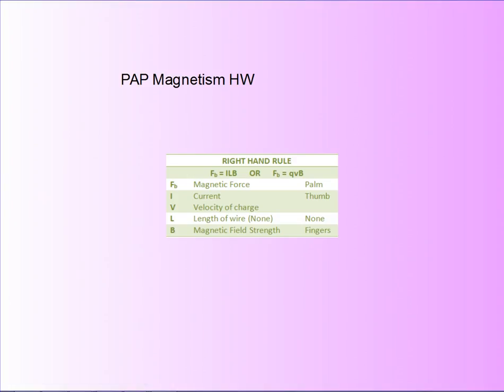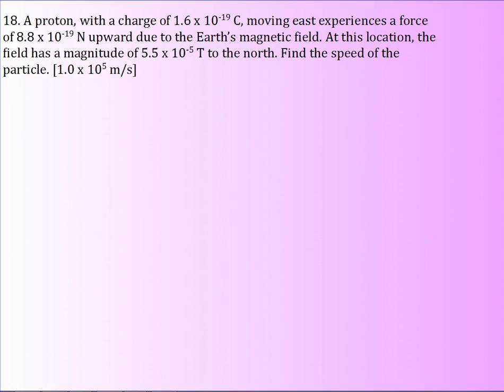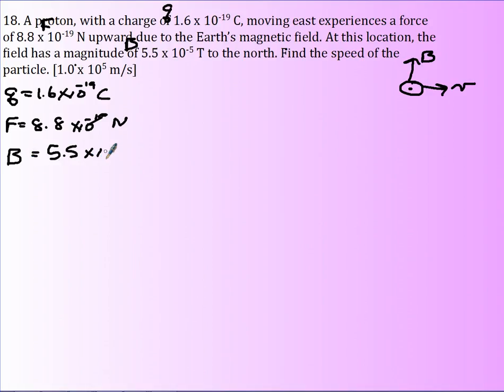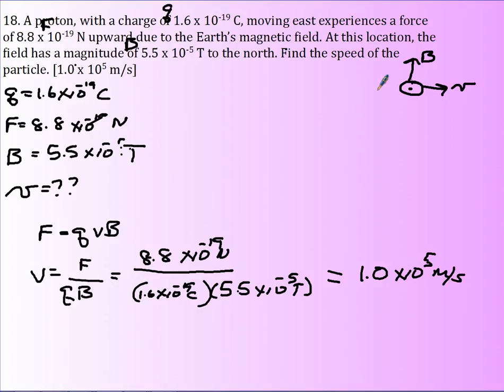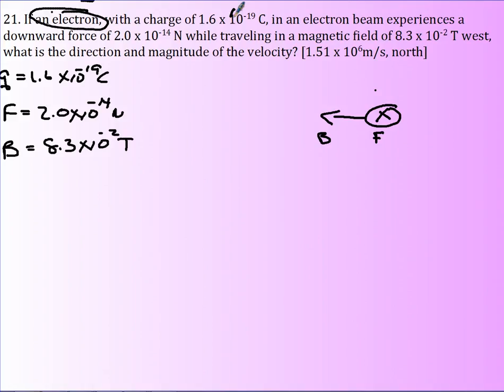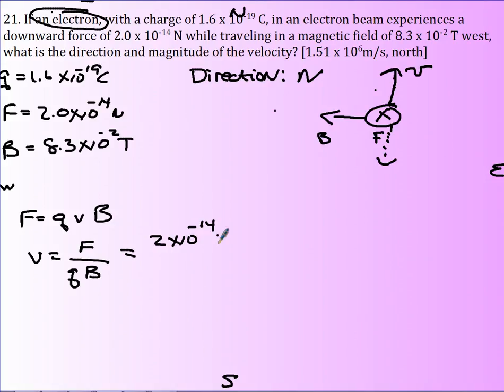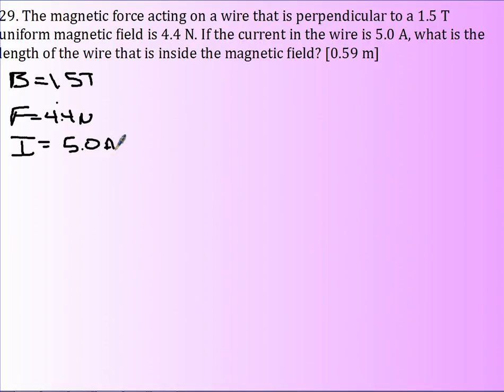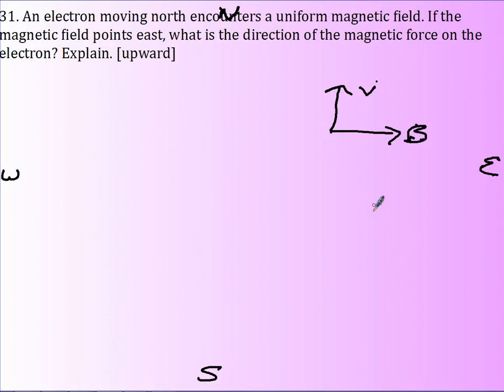PAP Magnetism HW